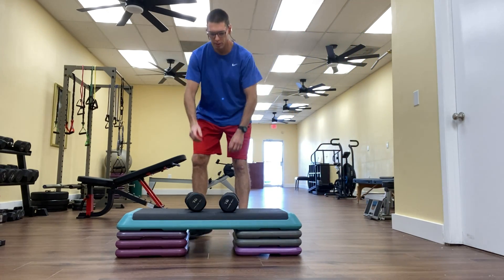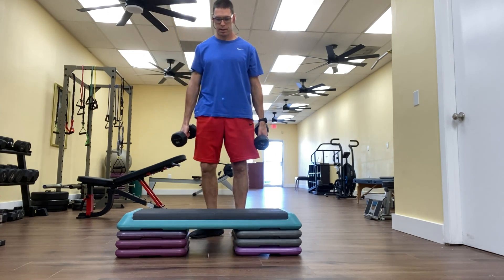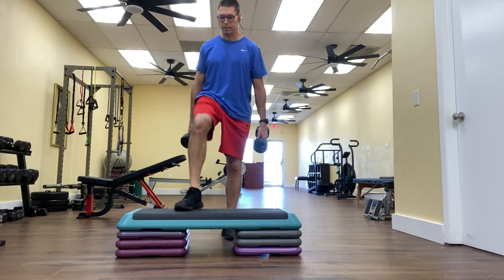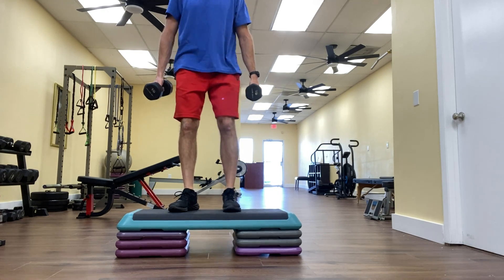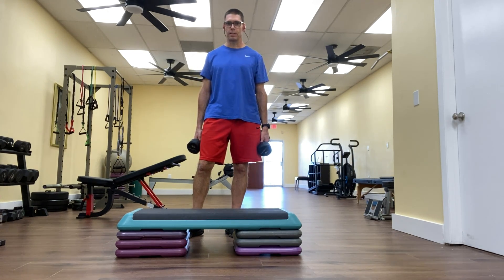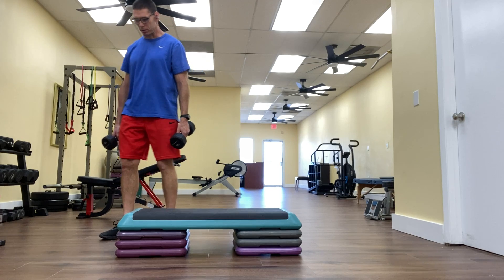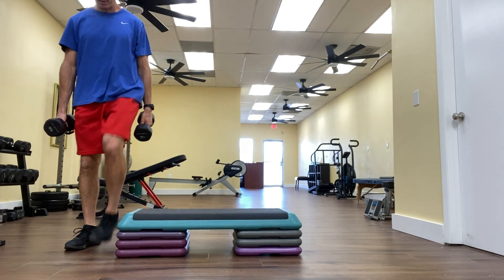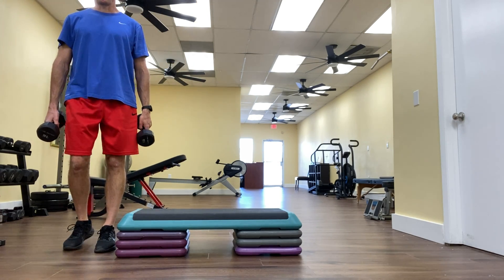Bicep Curl Hybrids (video 3/5): step up to bicep curl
This video explains how to do the step up to bicep curl exercise correctly.  It is the third of a five video series on bicep curl hybrid exercises.   For more workouts which combine the bicep curl exercise with other movements, please watch the rest of the videos in this series.

This video is part of the Stay Fit Five, our weekly series of five videos all related to the same fitness topic.